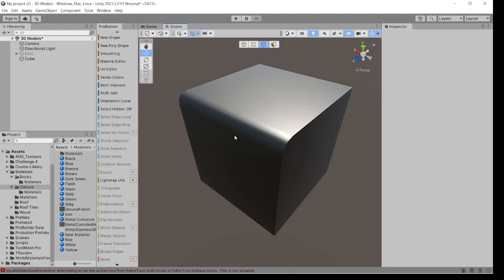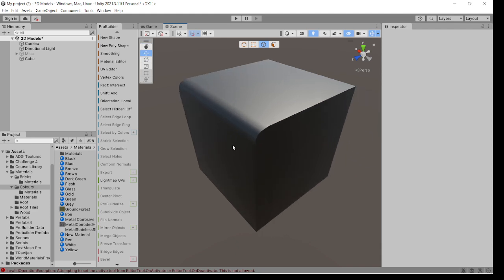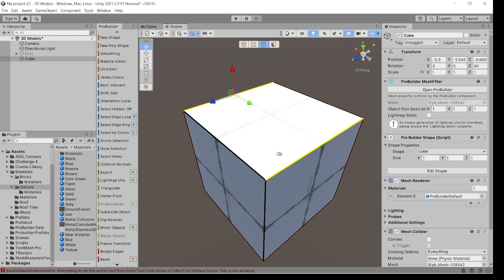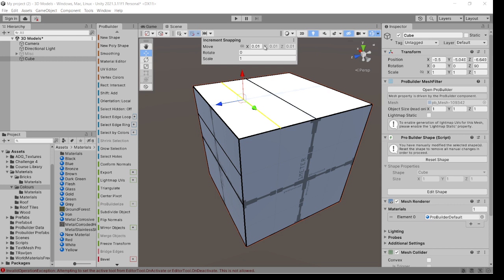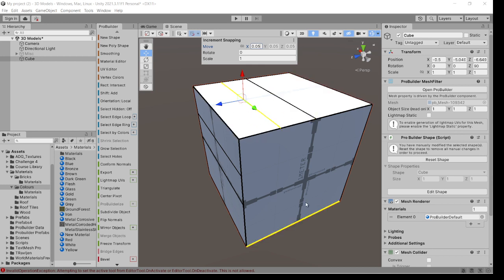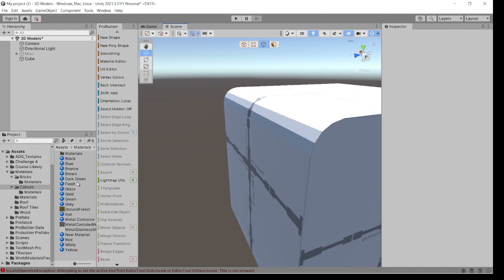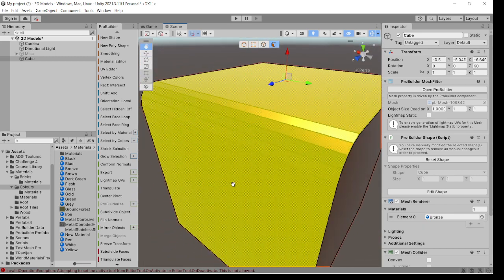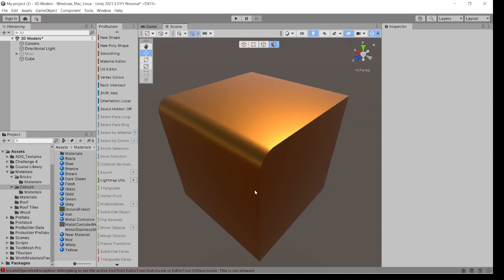Unity - Probuilder - Create a curved edge/bevel an object easily and quickly.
Bevel an edge on an Object in Probuilder.  Smooth the curved edge.

00:00 Intro
00:44 Start creating the edges to bevel
02:13 Place edges in position at the edge of the cube
02:44 Set Increment snapping for positioning edges
03:03 Begin positioning the edges in a curve style
05:05 Place a shiny material on the object to view the reflective look so far
05:15 Select all required faces and apply Smoothing
05:42 View the completed shiny and smooth edge